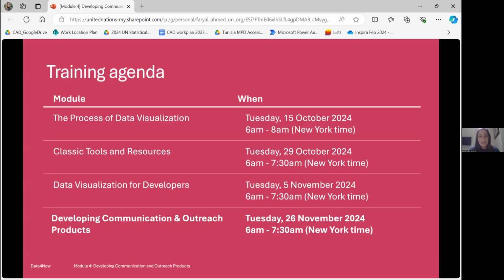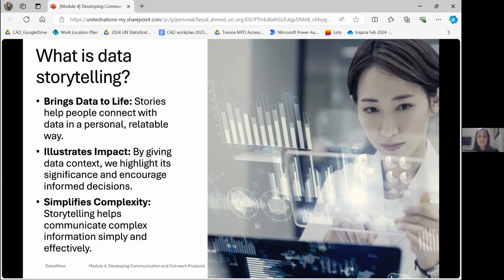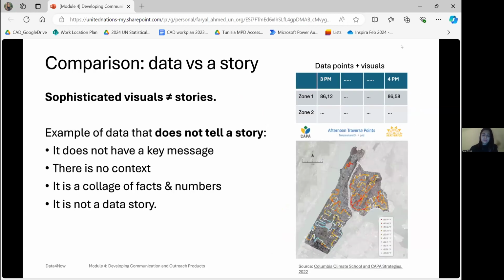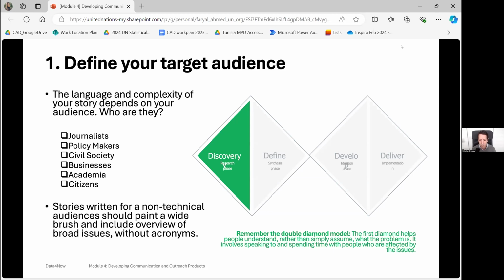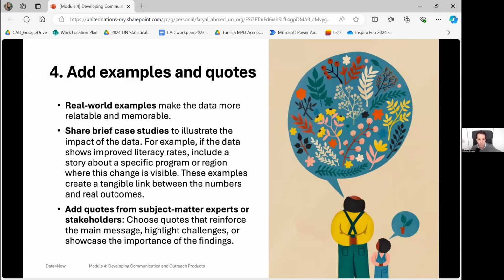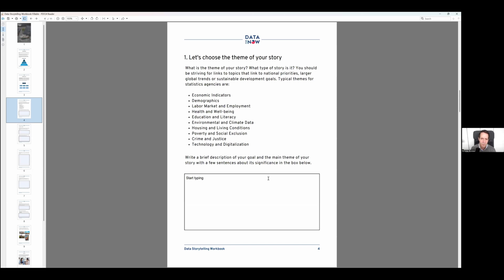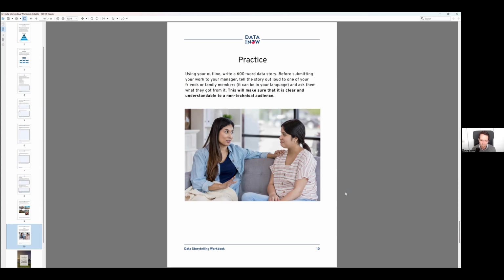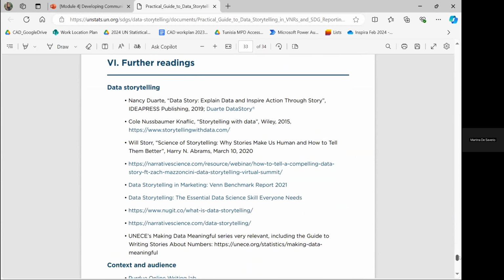Developing Communication and Outreach Products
As part of the Data for Now initiative, UNSD and UNDP are jointly conducting a series of virtual training sessions on “Data Visualization and Communication”. Module 4 objective's to help members of the national statistical system develop and tell stories through data for a wider audience.